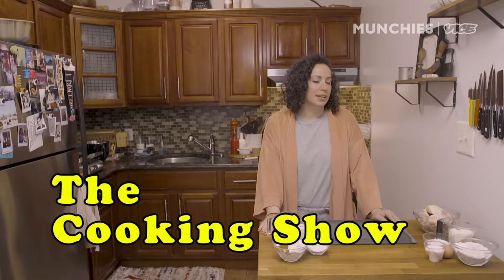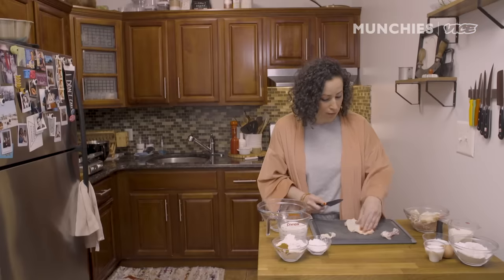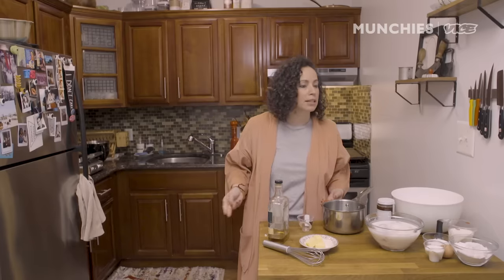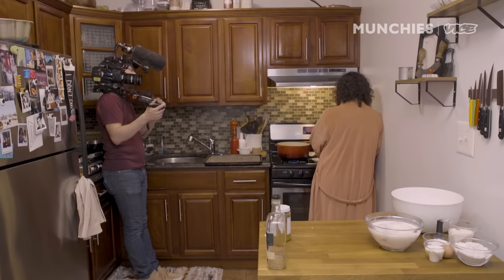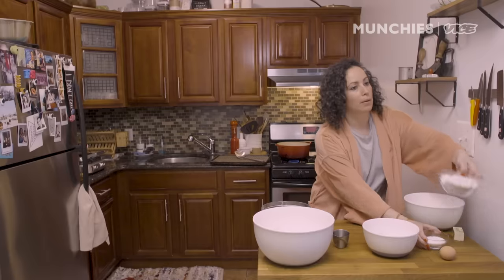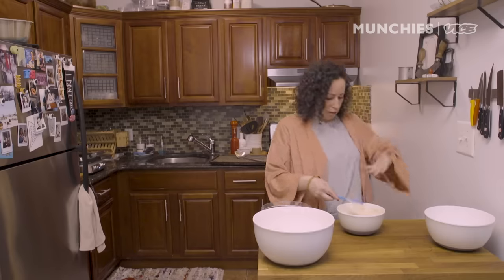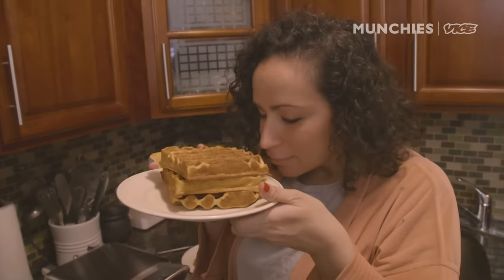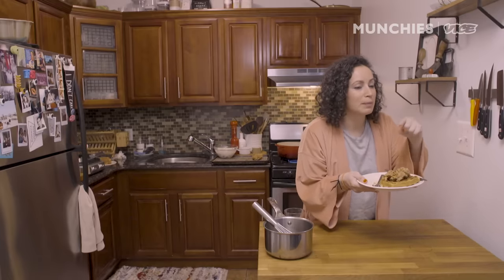Chicken & Waffles | The Cooking Show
This was filmed the second week of March, 2020.

Farideh is in her actual home kitchen making chicken and waffles, a brunch (or anytime) treat you can make for yourself. For this recipe, requested by popular demand, she demonstrates how to make crunchy fried chicken, sweet and crispy waffles, plus a boozy bourbon maple syrup.